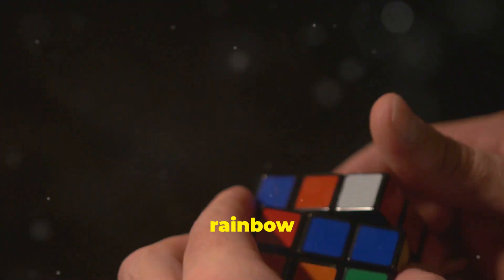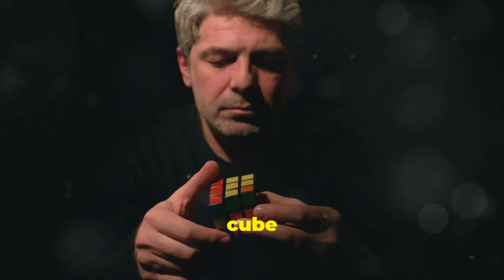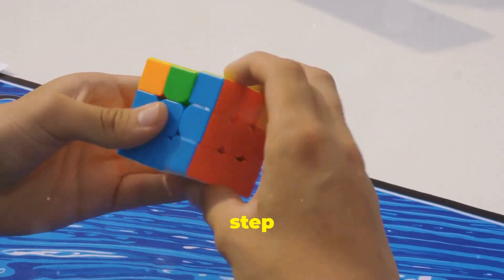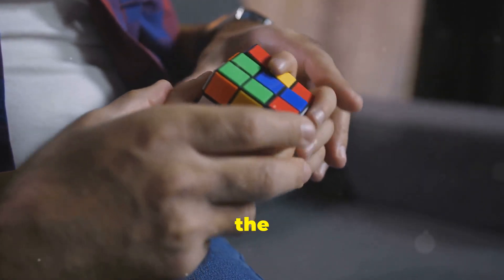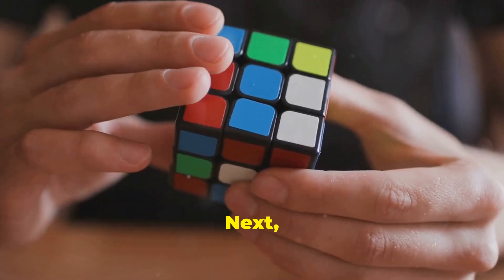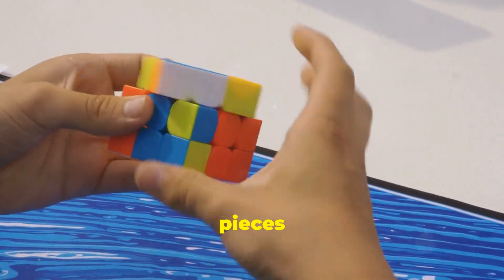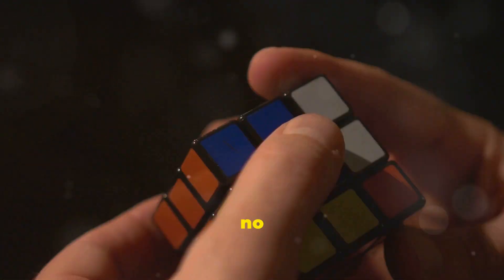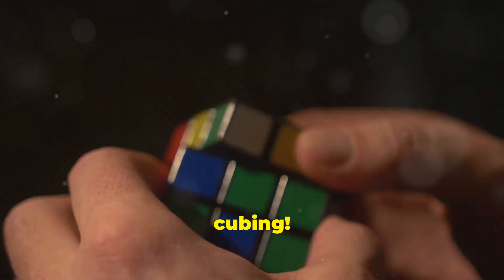Master the 3x3 Cube: Easiest Method for Beginners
Learn how to master the 3x3 cube with the easiest method for beginners in this tutorial video. Perfect for those just starting out with cube solving!